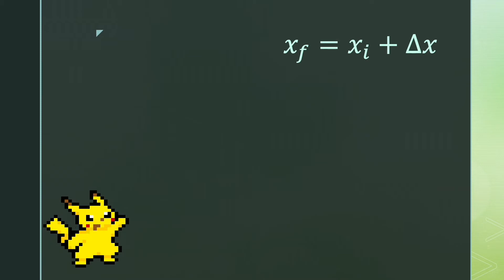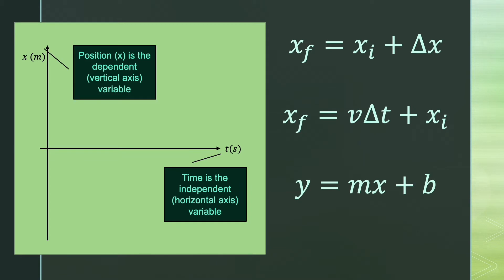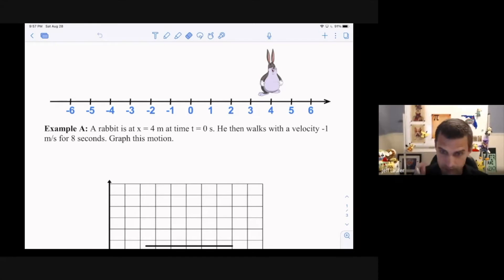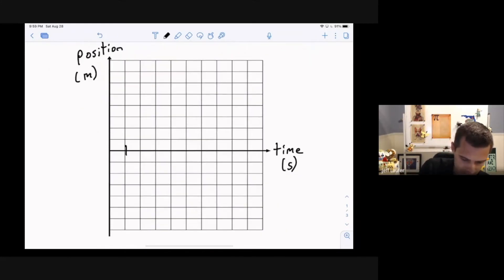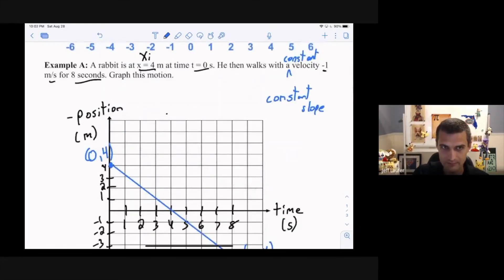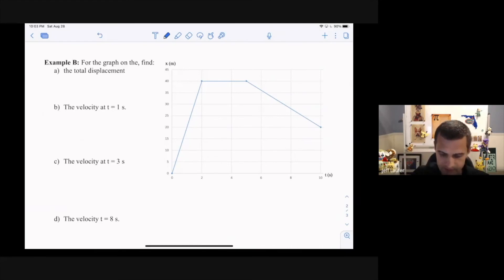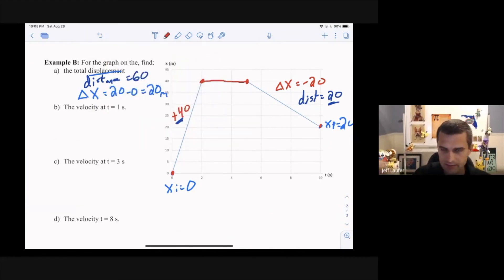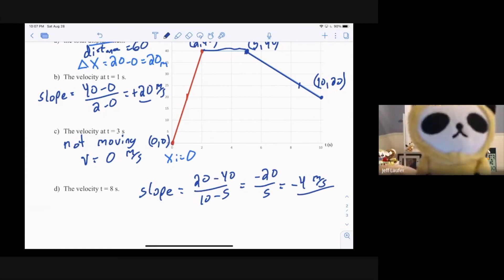Physics 1: Constant Velocity Kinematics Graphs